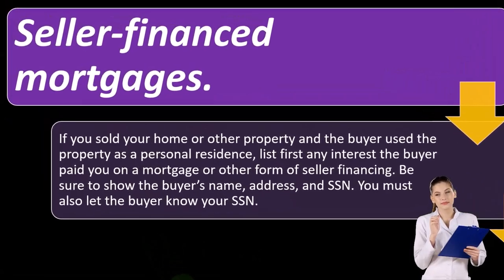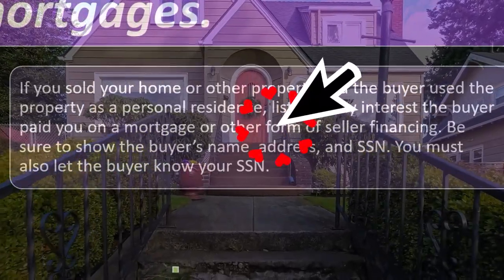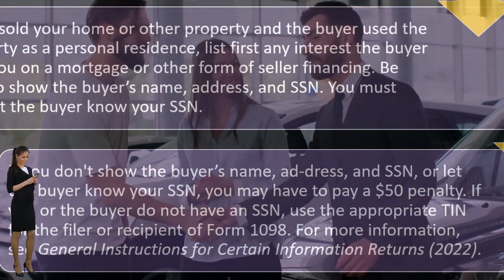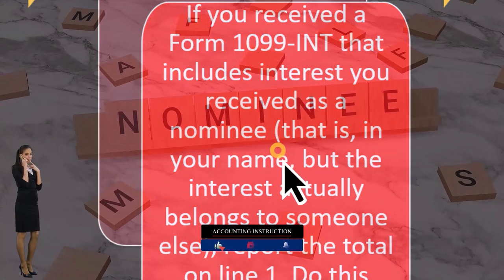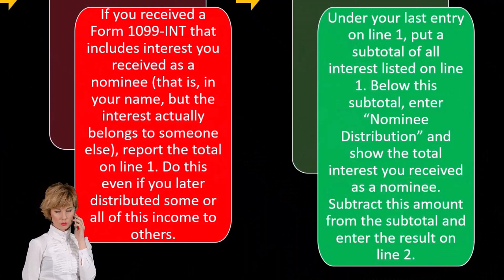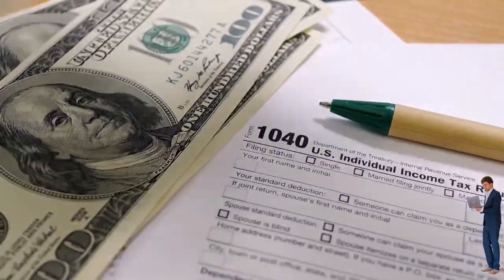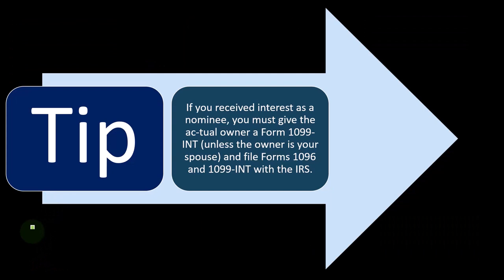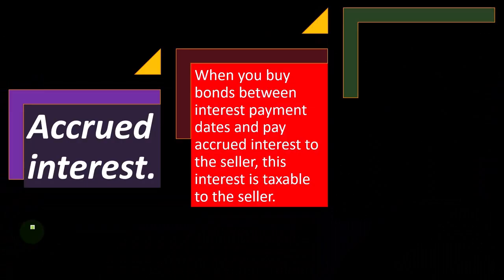Seller Financed Mortgages Income Tax Preparation 2022-2023